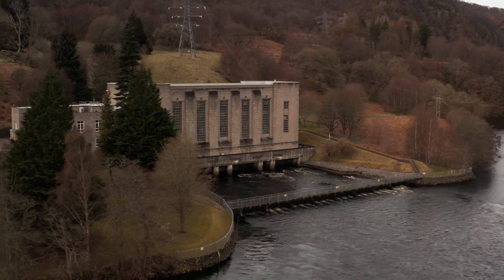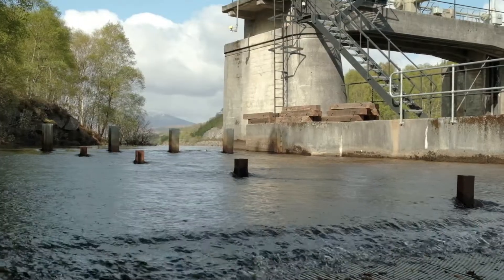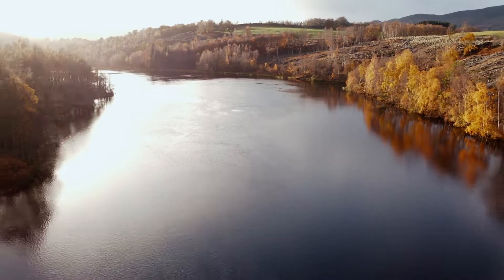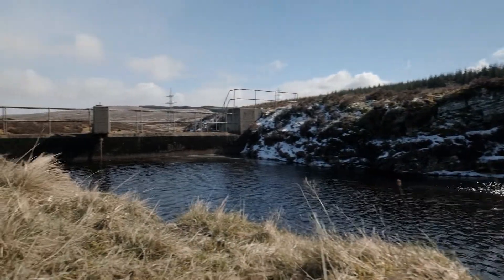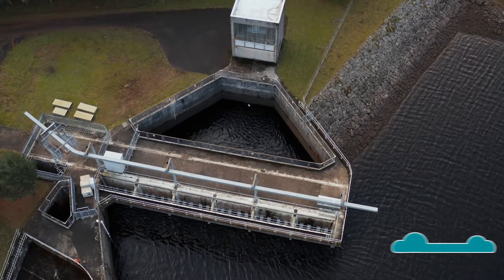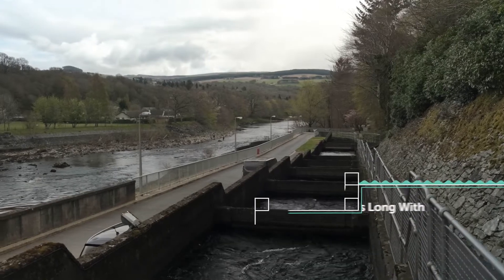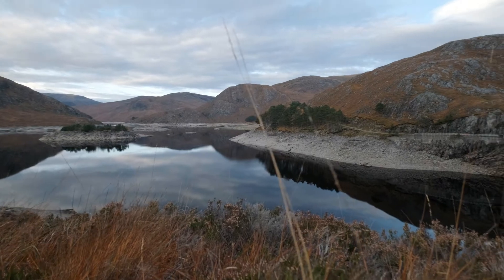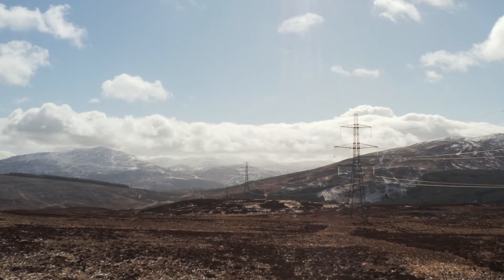Hydro Virtual Tour • Episode 3 - The Role of Hydro in Combating Climate Change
Hear how we safely manage our main fuel source, water, while also protecting the natural environment